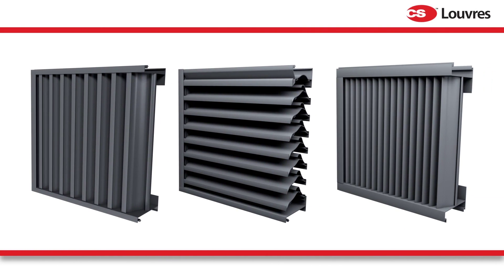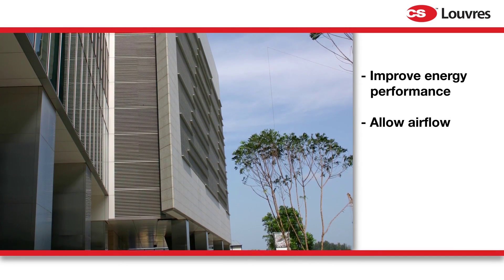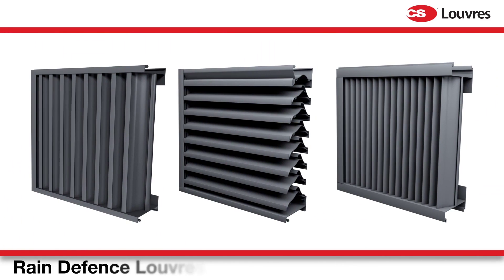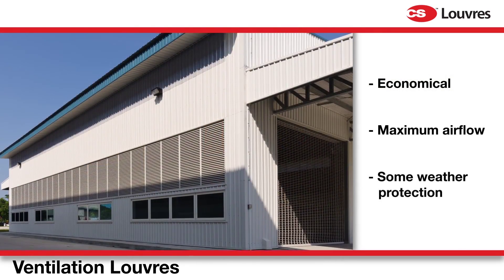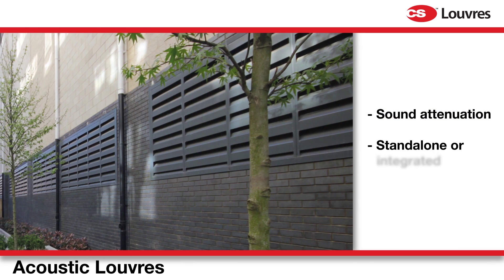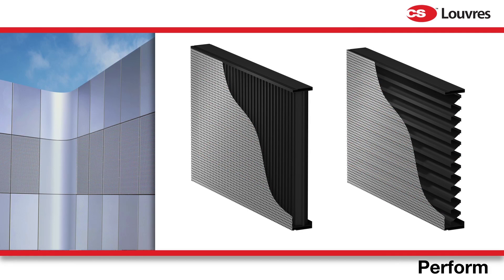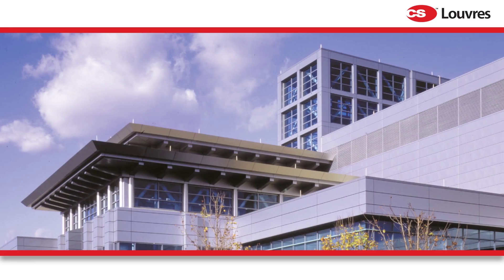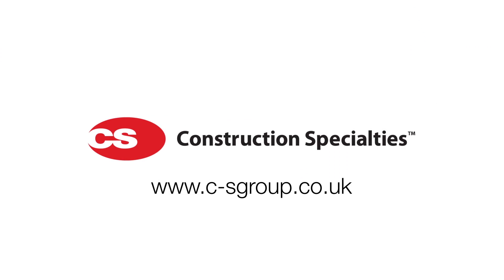Architectural Louvre Systems | C/S™ Louvres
Architectural louvres have a diverse range of uses for both engineers and building designers.

Required on most buildings to allow airflow in and out of the building, architectural louvres often have to provide protection from rain ingress.

Louvres can also be used to provide aesthetic and economic screening for unsightly equipment or building façades.

C/S have been manufacturing and selling louvres globally for over 60 years.